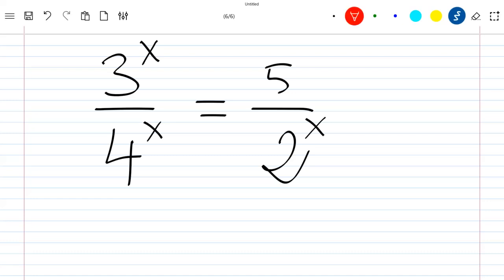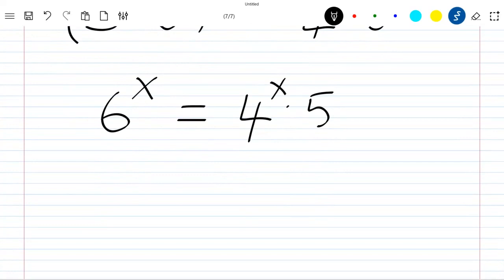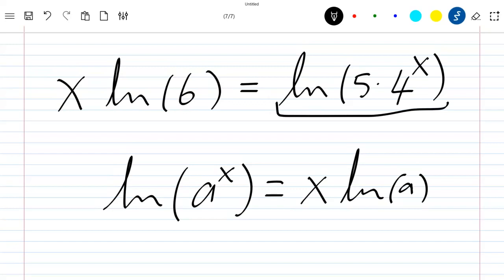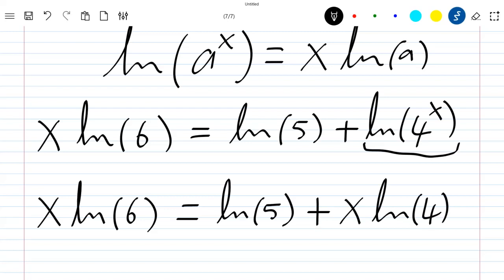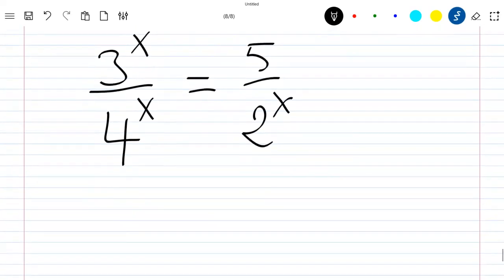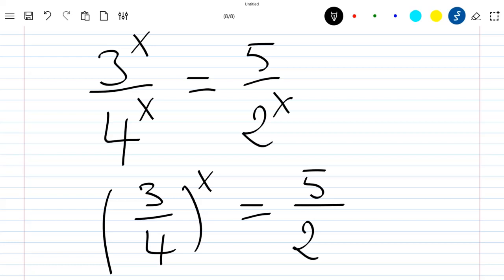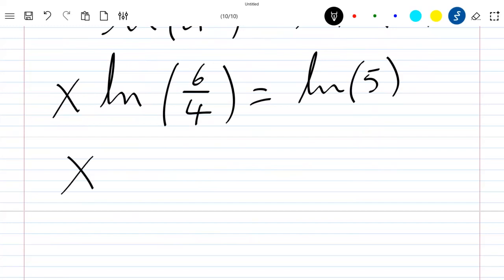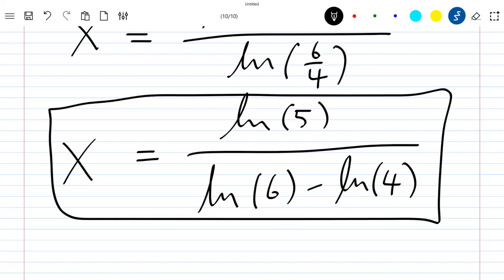A Tricky but Nice Exponential Equation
We show how to solve a Tricky but Nice Exponential Equation